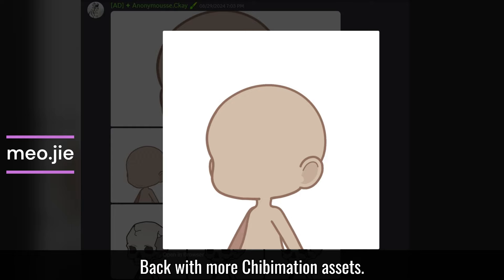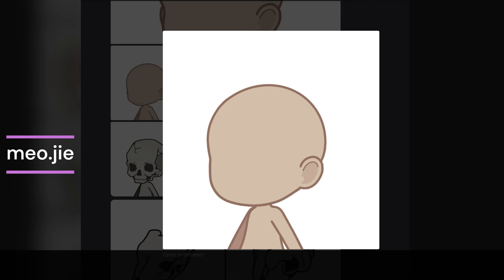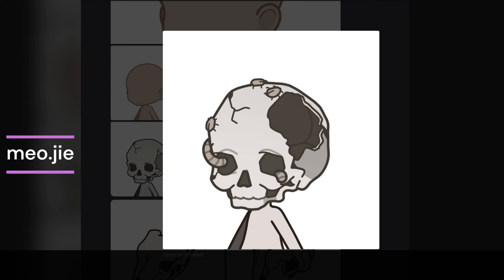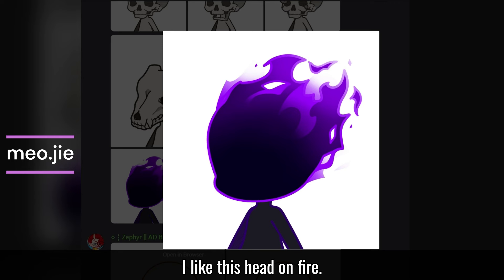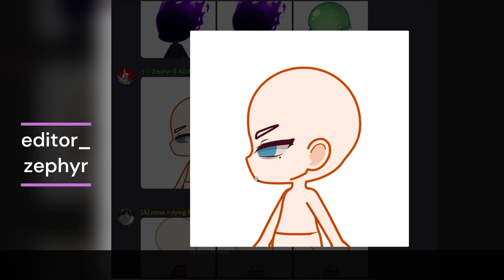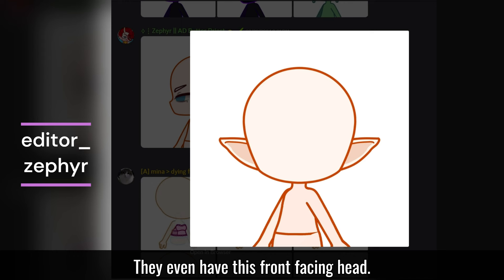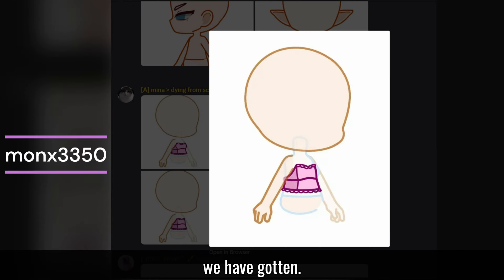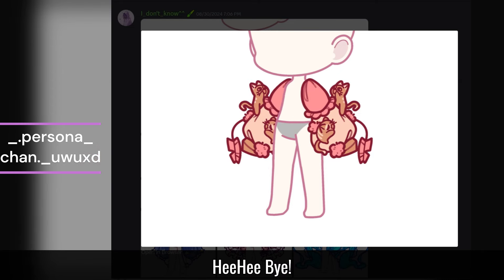Side and front face head in Chibimation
Assets owners:
0:00 | meo.jie (Anonymousse.Ckay) - Heads

0:34 | editor_zephyr - Front & side head

0:52 | monx3350 (mina)

0:59 | _.persona_chan._uwuxd

Timestamps:
0:00  meo.jie
0:34  editor_zephyr
0:52  monx3350
0:59  _.persona_chan._uwuxd